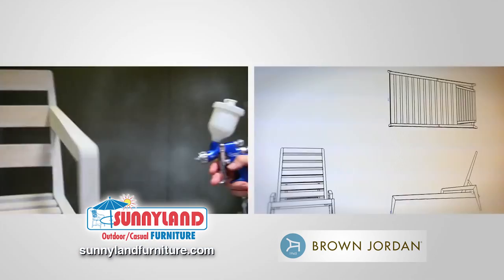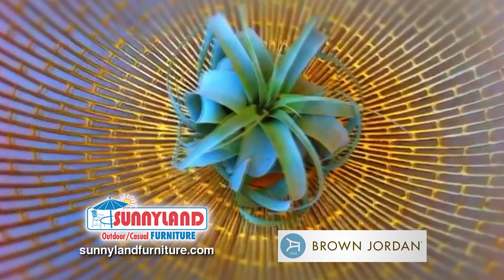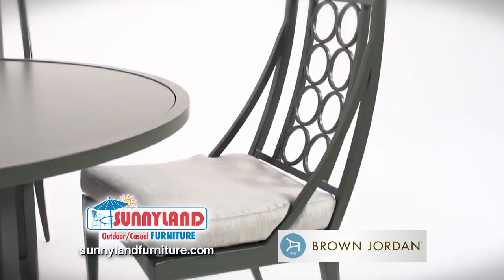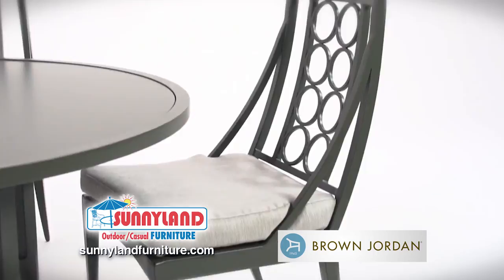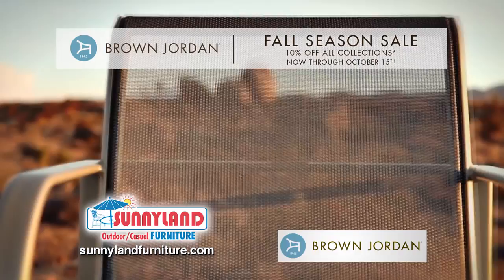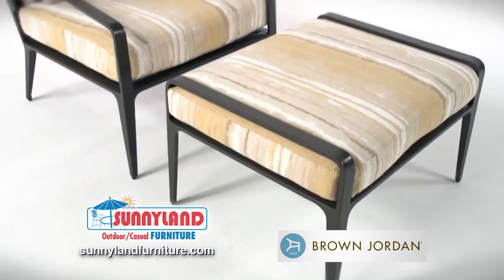Brown Jordan Outdoor Furniture Fall Season Sale - Sunnyland Patio Furniture in Dallas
Innovative, meticulously designed, and exceptionally executed, Brown Jordan Outdoor Furniture has over 30 collections in a range of styles and materials to suit your needs and taste.  Visit Sunnyland Patio Furniture in Dallas and let us complete your ultimate outdoor paradise with Brown Jordan Outdoor Furniture.